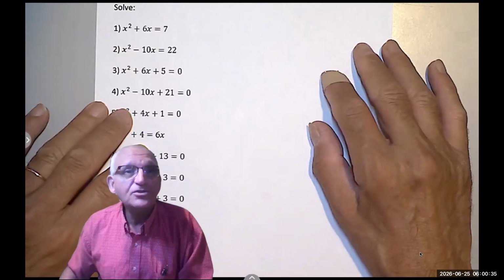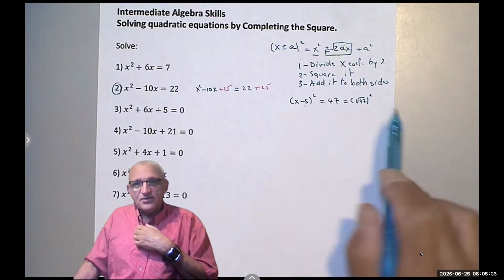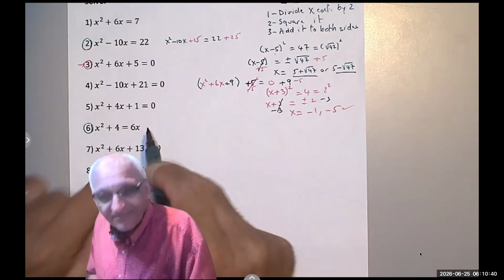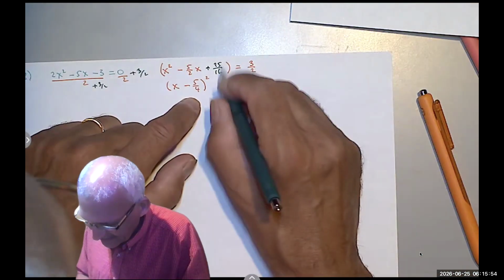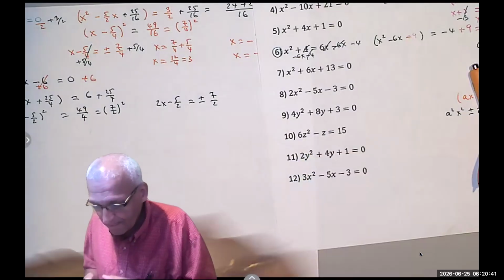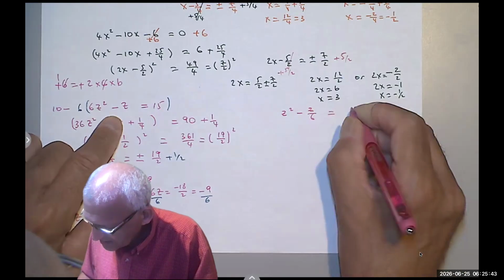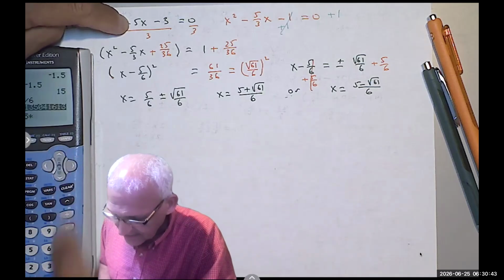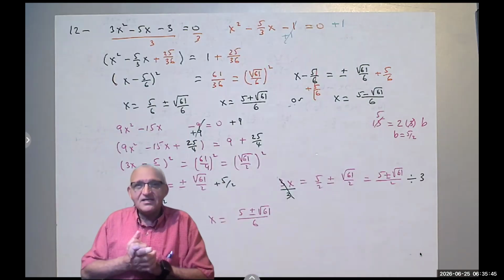✏️ Lesson 15 Completing the Square — The Smartest Way to Solve Quadratic Equations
In this lesson, we tackle the second method for solving quadratic equations: Completing the Square! Whether the coefficient of x² is 1 or something trickier, we walk through both approaches step by step — so you'll always know which method to reach for.
🔢 What we cover:

The core idea behind completing the square
Solving when the x² coefficient is 1 (Problems 2, 5, 6)
Solving when the x² coefficient is NOT 1 — two different methods (Problems 8, 10, 12)
How to verify your answers using a calculator
Why one method might be easier depending on the problem

📌 Missed the first lesson? Check out our video on Solving Quadratic Equations by Factoring [link here]
🔜 Next up: The Quadratic Formula — a method that works every single time, plus how to derive it from scratch!